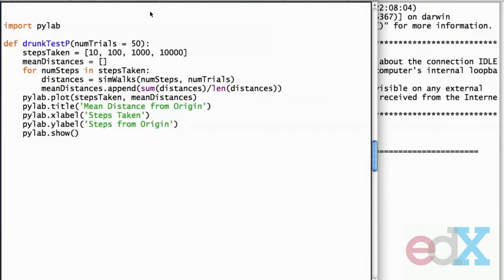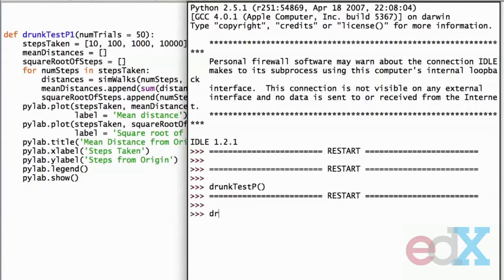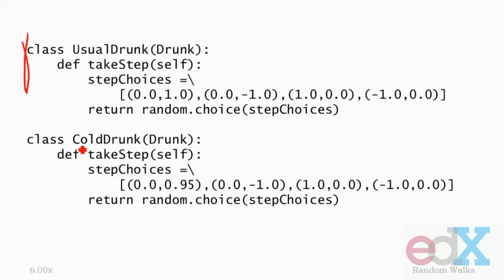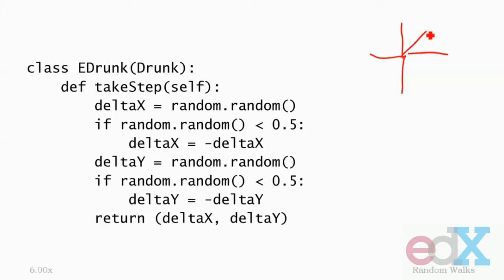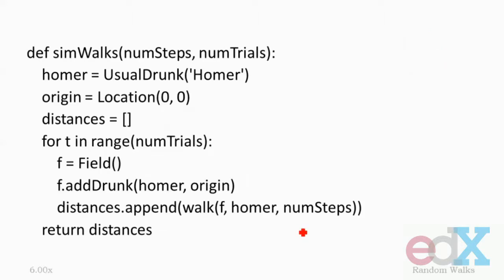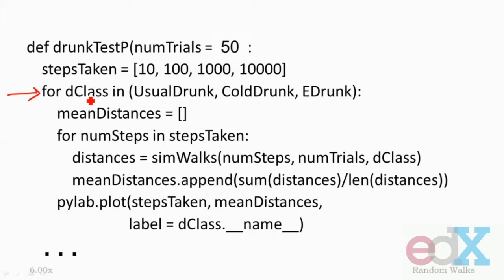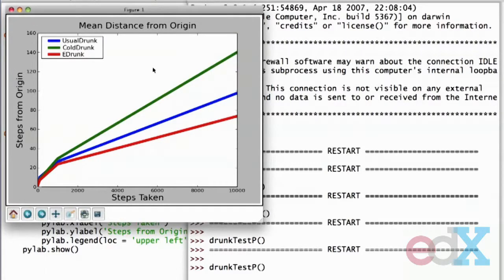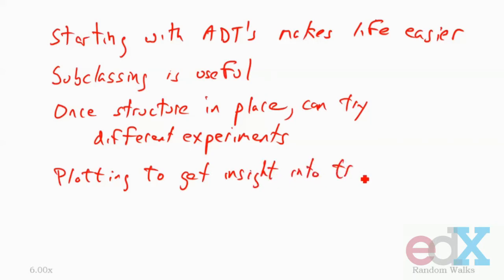Drunken Simulations M 600X FA12 L13 4 V2 100